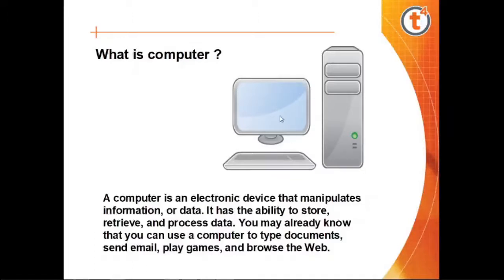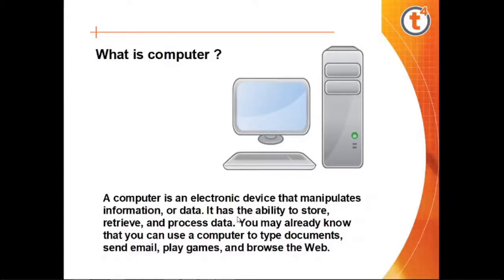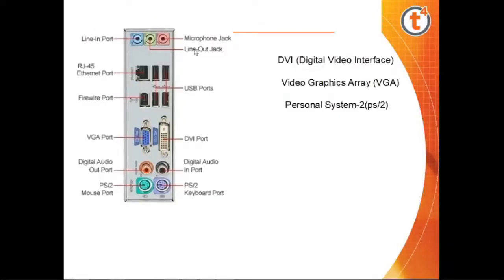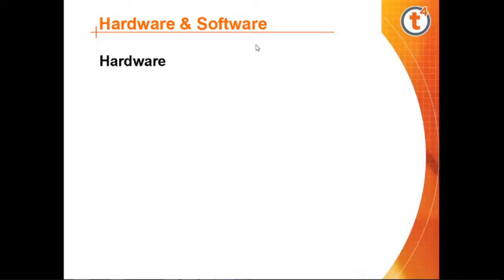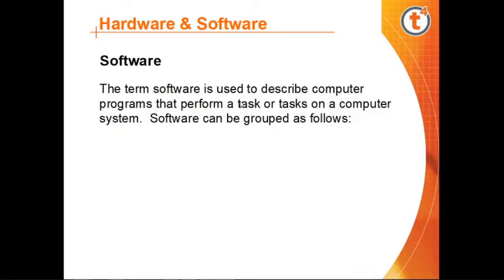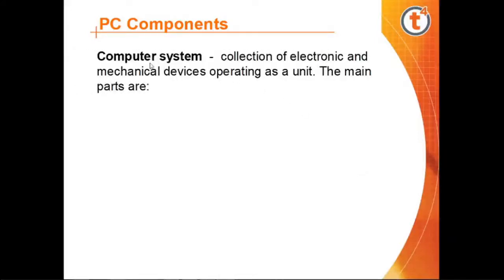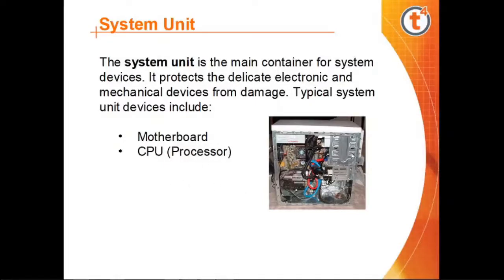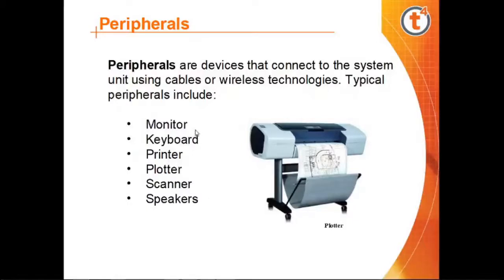CFLab_01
Hardware Parts of Components_SD